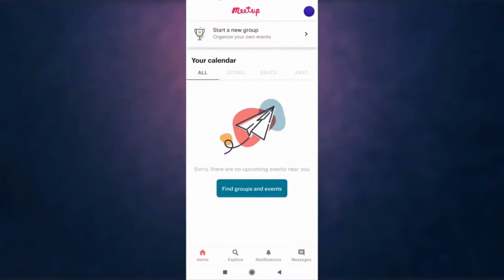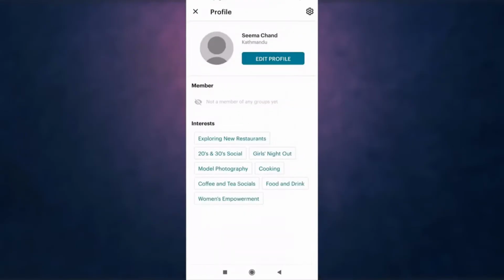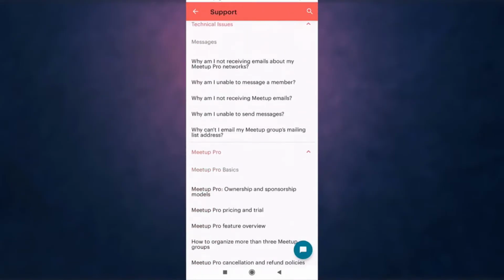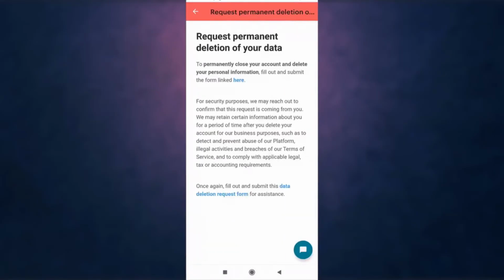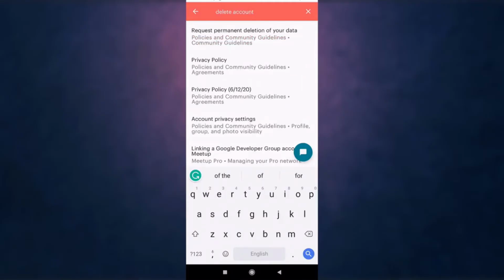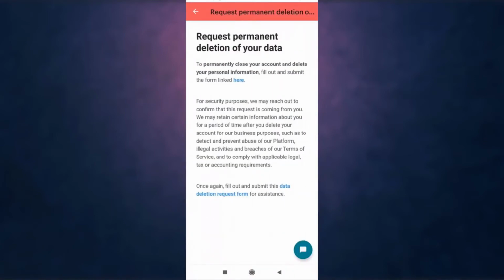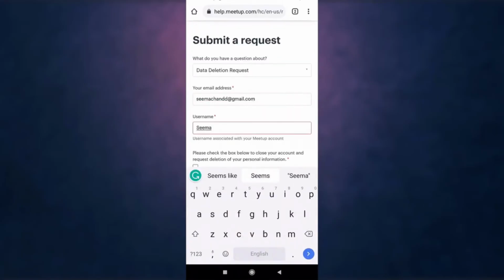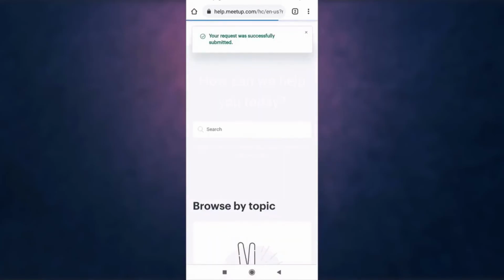Delete Meetup Data: How to Delete Your Meetup Account 2022?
Want to How to Delete Your Meetup Account  but don't know how?

This video depicts step by step procedure for deleting your Meetup account and data related to it from your mobile device.

With the Steps below you can easily How to Delete Your Meetup Account
1) Firstly open Meetup  app in your device and make sure your logged in
2) Tap on profile icon, tap on settings and tap on get help, scroll down and tap on permanent delete of your account
3) Fill out and submit the for, enter your email and username, tap on small box
4) Tap on submit to  delete your account.

So, in this few simple steps you can successfully How to Delete Your Meetup Account

0:07 Delete Meetup Account
1:46 Outro